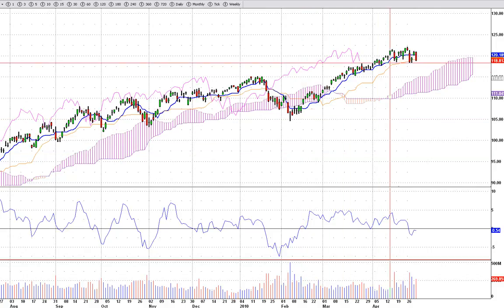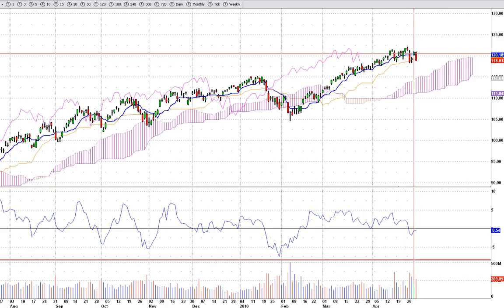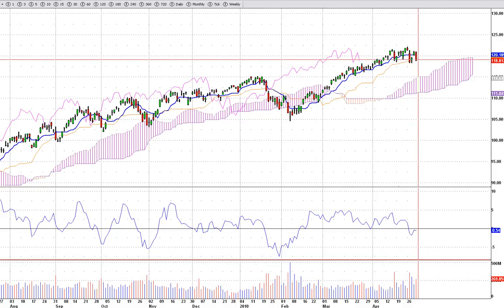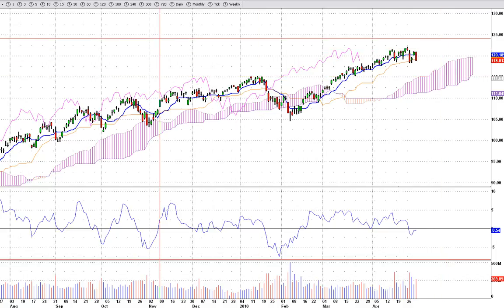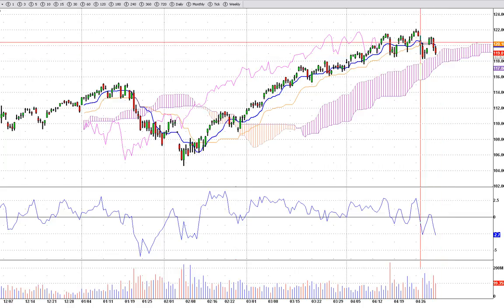20100503 SPY Euro BHP